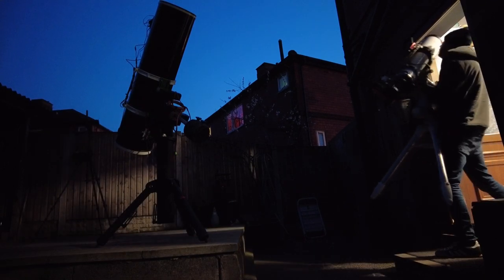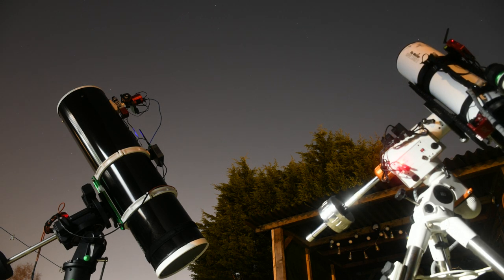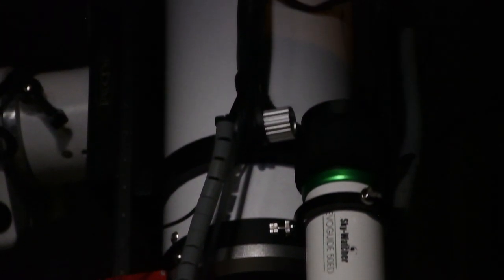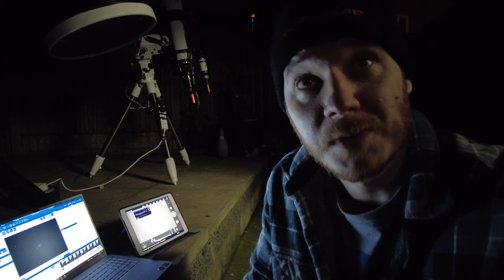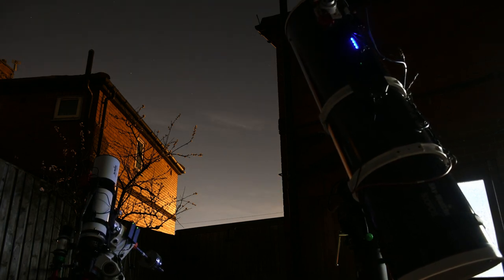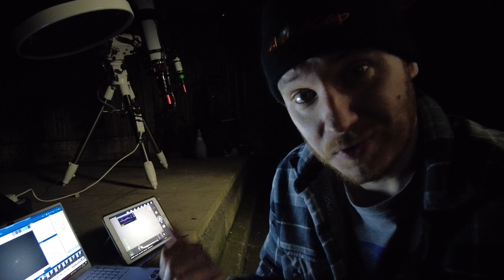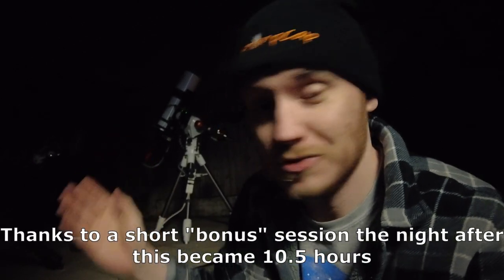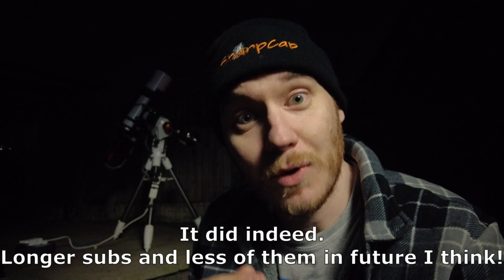Tiny Galaxies, BIG Scopes! - APO Triplet & Newtonian Astrophotography!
In this video we make a real start to galaxy season this year with a couple of pretty big integrations!!